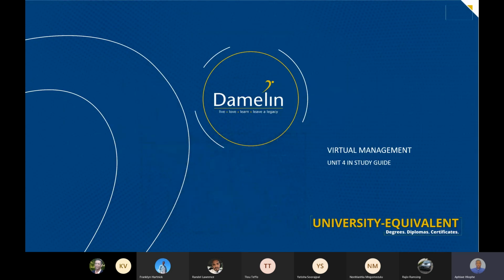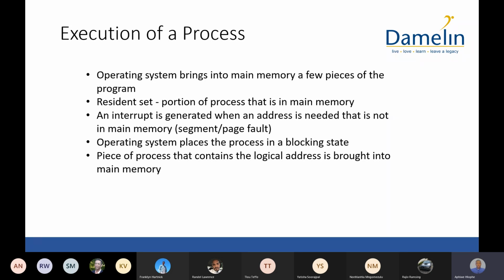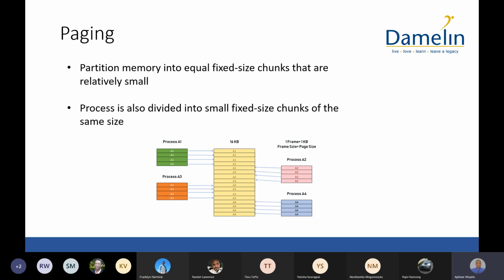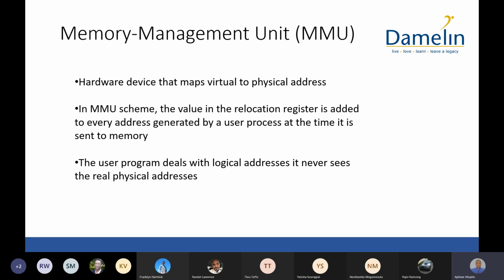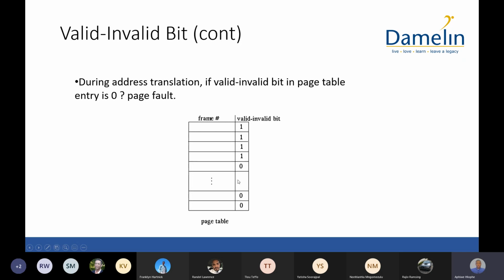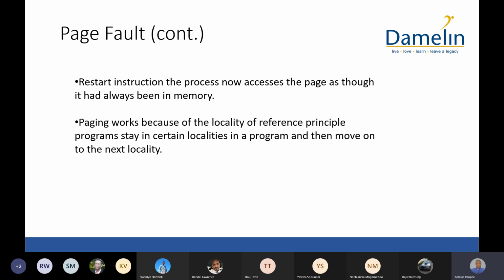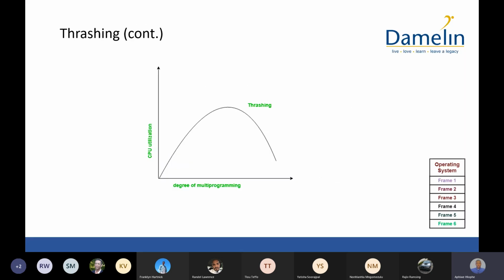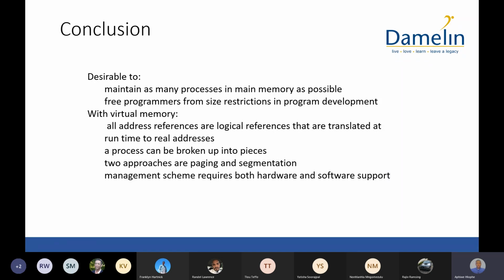Systems Software virtual class PT unit 4